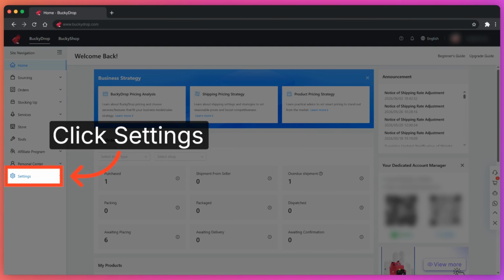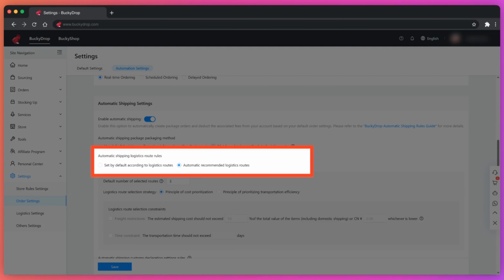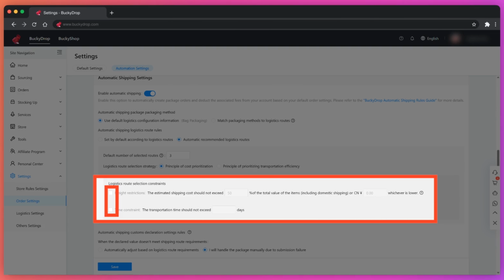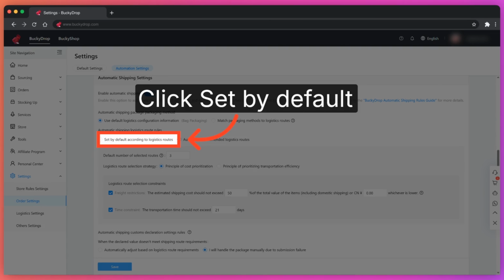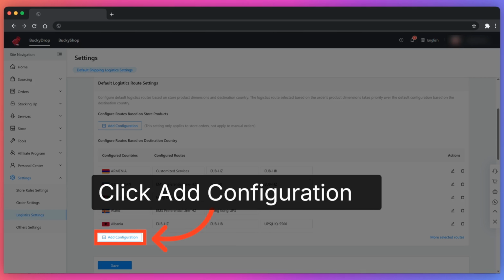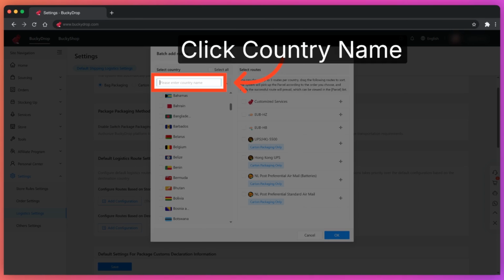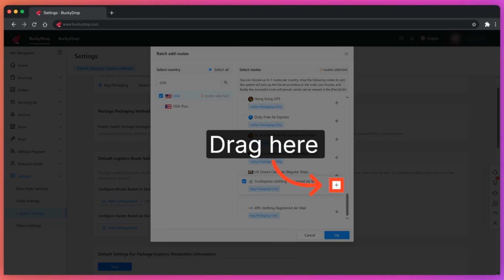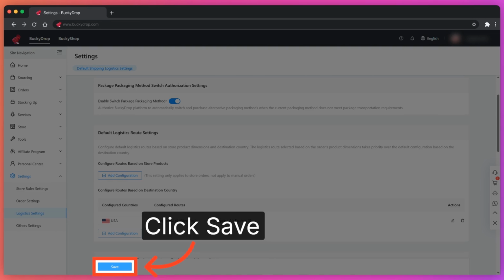Dropshipping Order Management: Setup Shipping Lines Guide 丨BuckyDrop Tutorial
Free Register with $15 Credit + 1-on-1 support:
(Code: 5YNKW)

Key Rules for Sellers:
• Product-based routes take precedence over country-based routes.
• For mixed parcels, the system selects the top 3 routes by product quantity.
• Unavailable routes are automatically skipped in sequence.